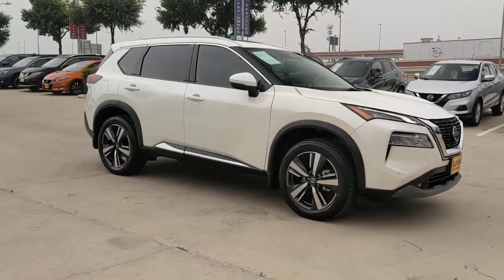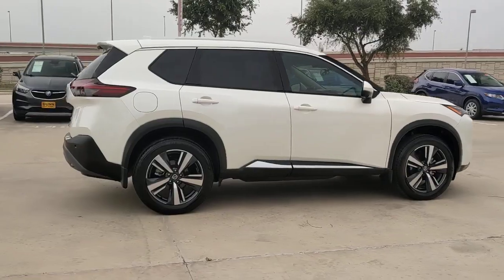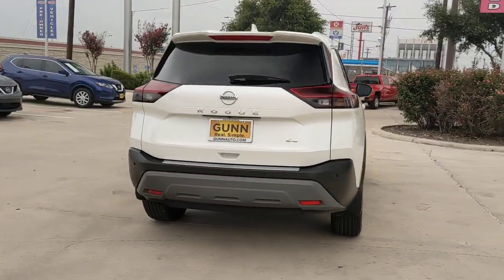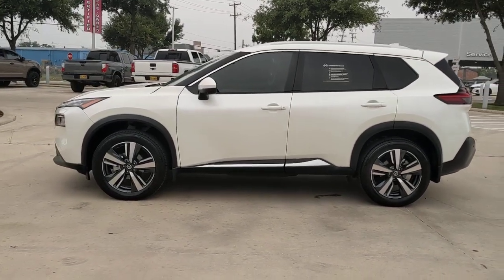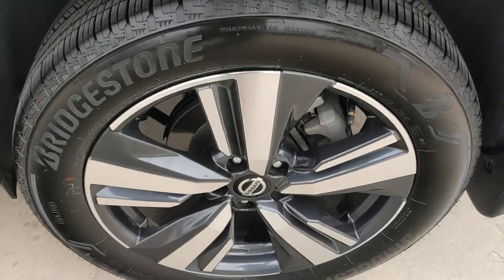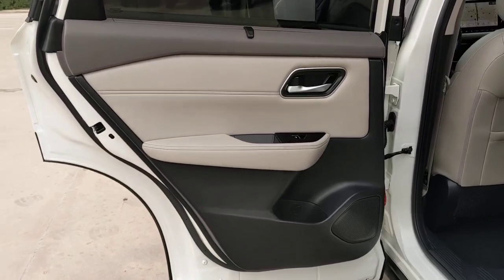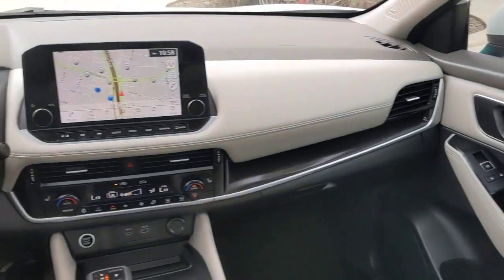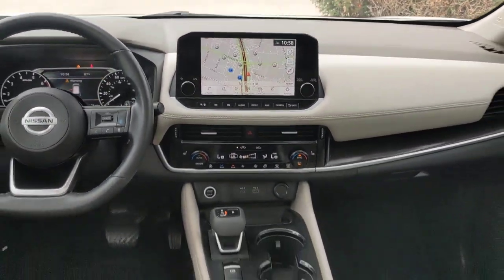2021 Nissan Rogue San Antonio, Austin, Houston, New Braunfels, Helotes, TX N230618A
Pearl White Tricoat Used 2021 Nissan Rogue SL available in San Antonio, Texas at Gunn Nissan. Servicing the Austin, Houston, New Braunfels, Helotes, TX area.

Gunn Nissan
12838 San Predro

Clean CARFAX.Recent Arrival! Odometer is 11891 miles below market average!Certified. Nissan Details:* Limited Warranty: 6 Month/6,000 Mile (whichever comes first) from original in-service date (for Certified Select program), 84 Month/100,000 Mile (whichever comes first) from original in-service date (for Nissan Certified program)* Transferable Warranty* Vehicle History* Plus 1 Year Pre-Paid Maintenance Included. (for Nissan Certified program), Plus 1 Complimentary Service Visit Included. (for Certified Select program)* 167 Point Inspection (for Nissan Certified program), 84 Point Inspection (for Certified Select program)* Roadside Assistance* Warranty Deductible: $100Come in to Gunn Nissan and check out this 2021 Nissan Rogue SL!!Gunn Nissan - Come experience for yourself why we have one of the best reputations in San Antonio!